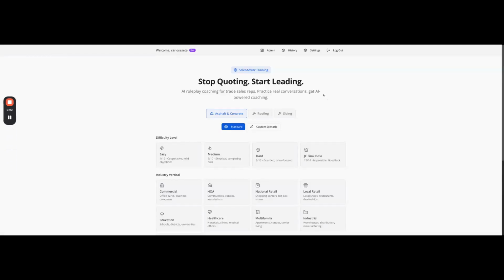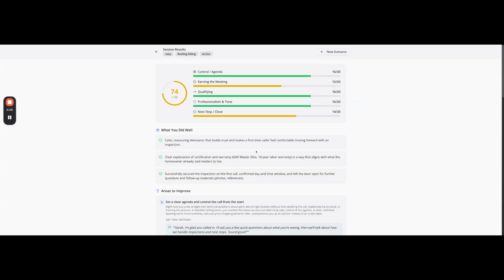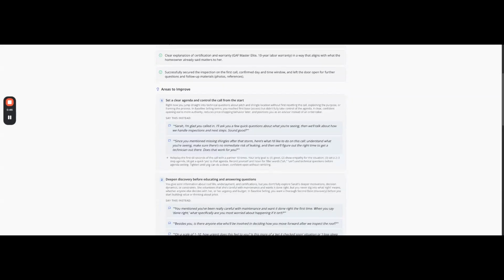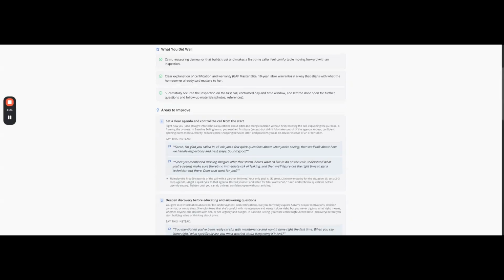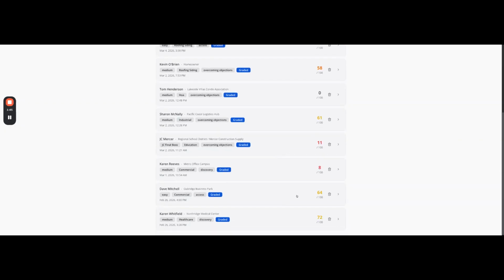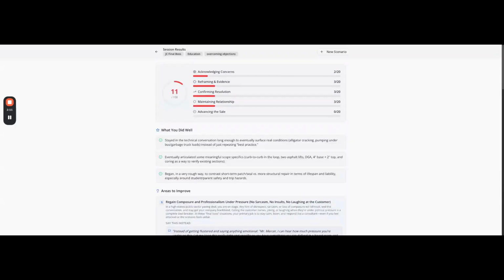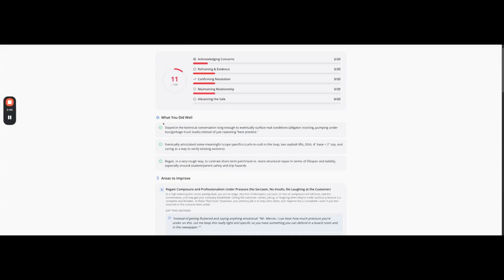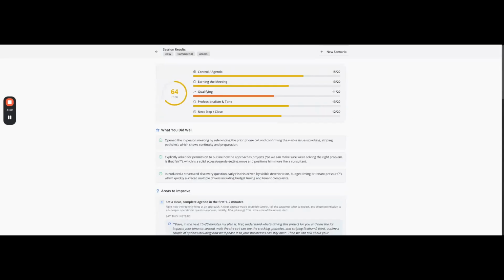Sales Advisr Grading Overview